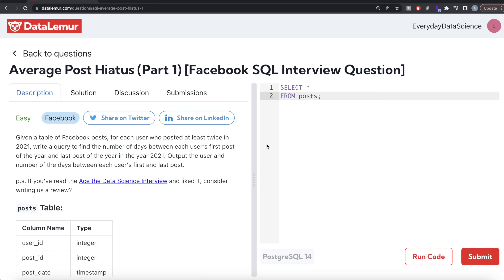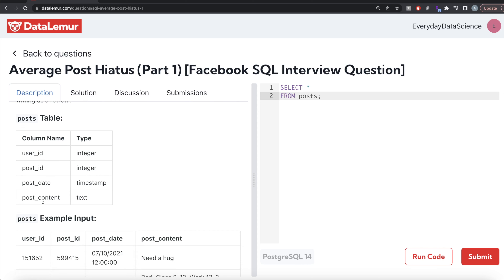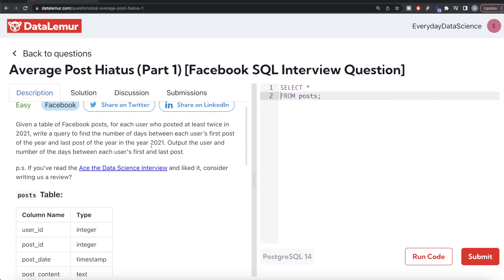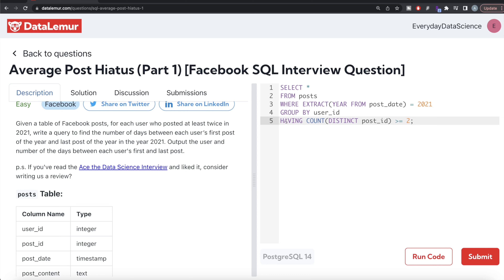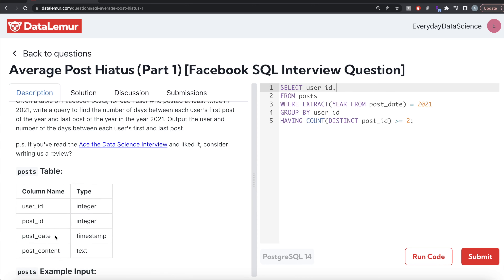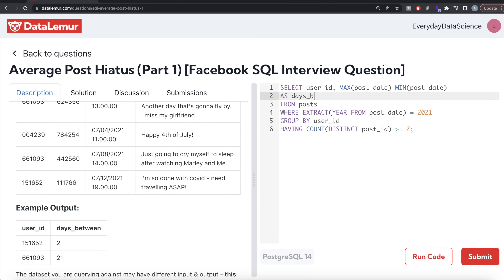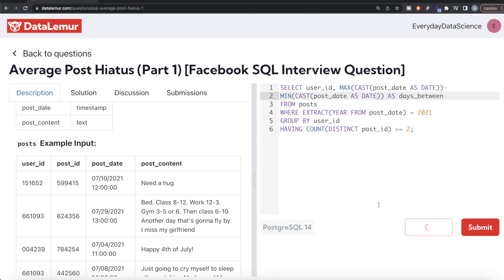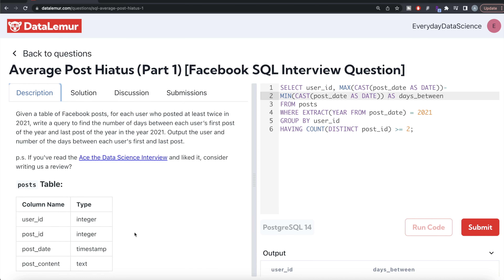(Pt.1) FACEBOOK/META Interview Question Solved - SQL | "Average Post Hiatus" | Everyday Data Science